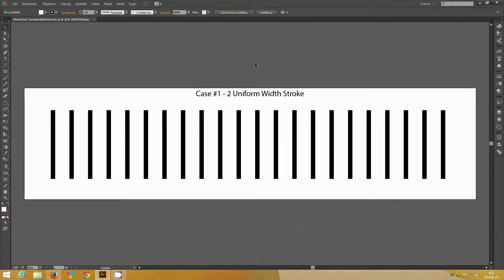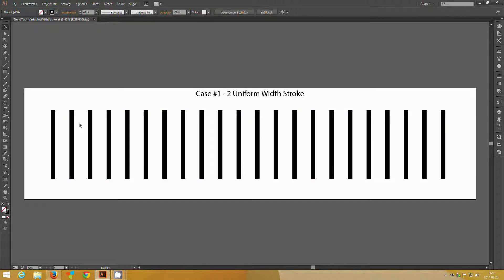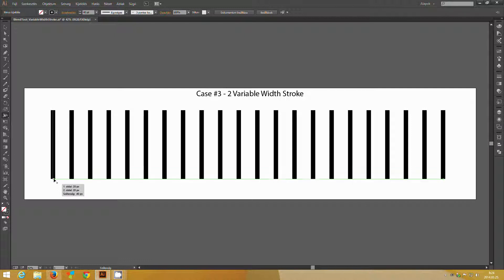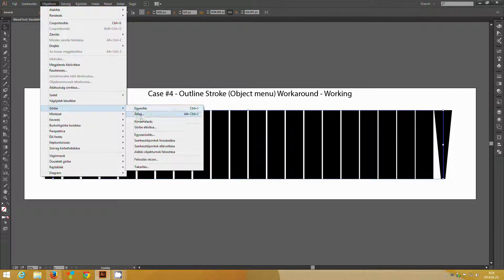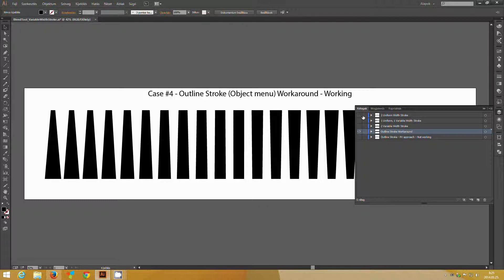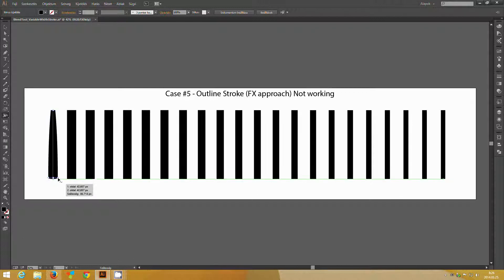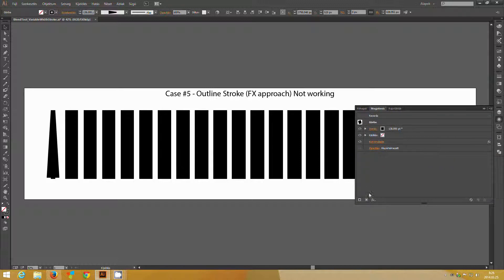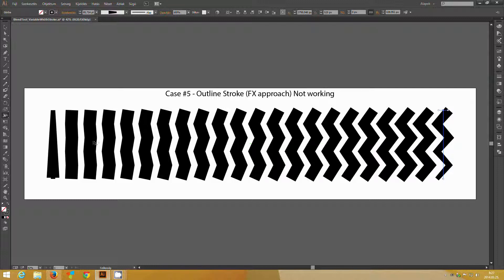Adobe Illustrator - Blend Tool vs. Variable Stroke Profile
This short video demonstrates a long-standing issue with Adobe Illustrator - the blend tool does not work properly with variable stroke width profiles. Please let me know if you have a better solution than mine, or if I have overlooked something. Thank you for your help/advice.